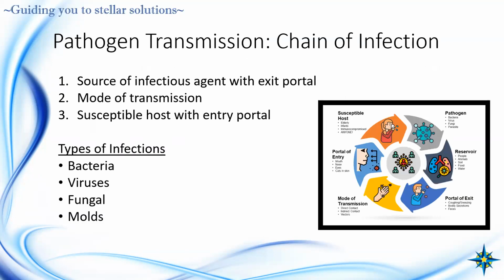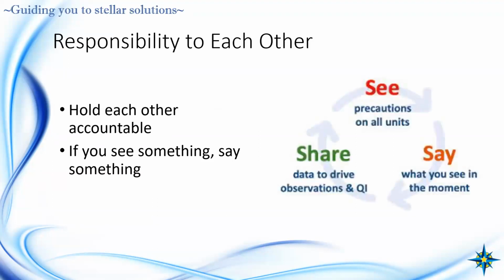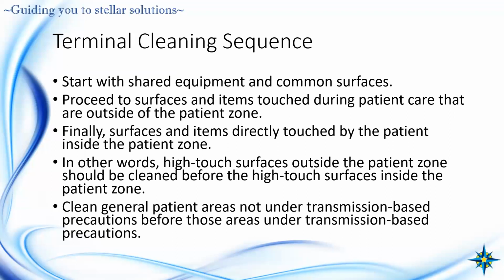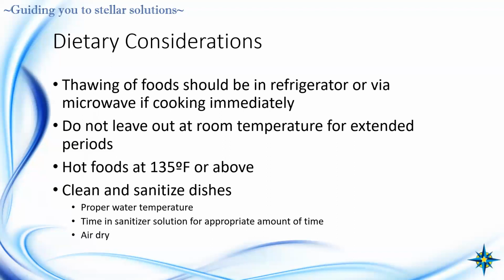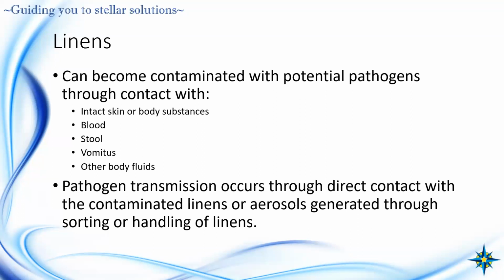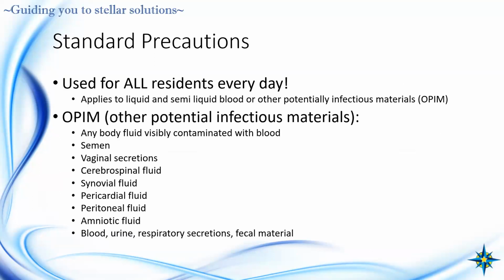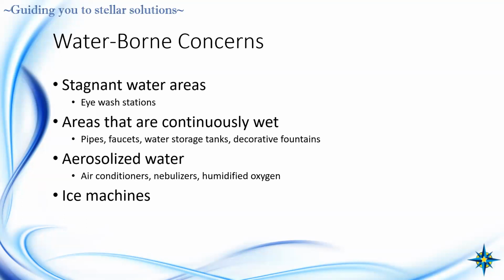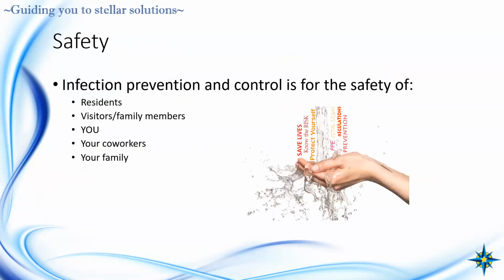PHCA Webinar: Departmental Considerations in Infection Prevention and Control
In this PHCA webinar, Lewis Litigation Support & Clinical Consulting, LLC. will focus on infection prevention and control for the non-clinical professional tasked with ultimate responsibility for the infection prevention and control program. Emphasis will be placed on infection prevention for the housekeeping, maintenance and laundry departments as well as changes in emergency preparedness since the Public Health Emergency.